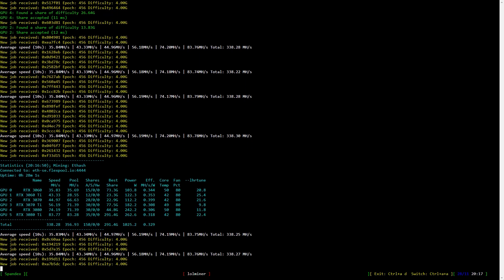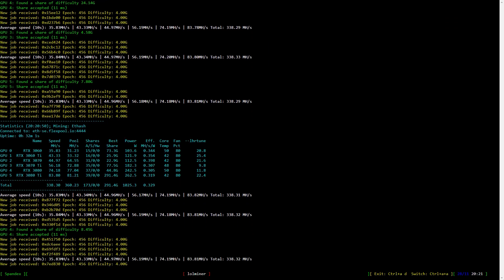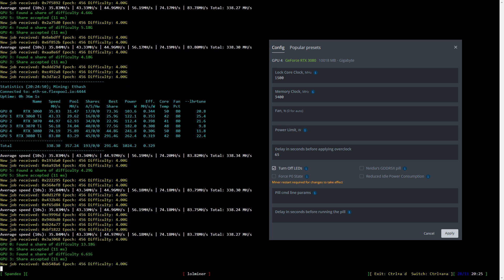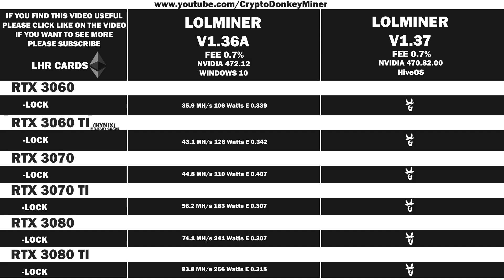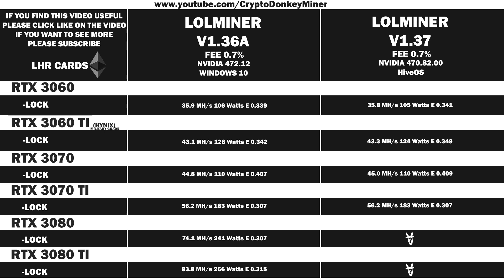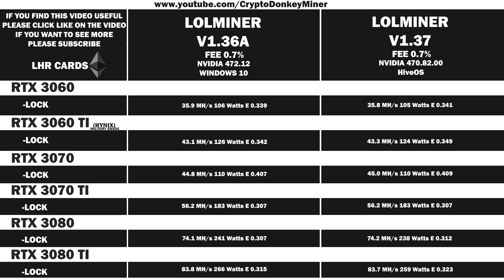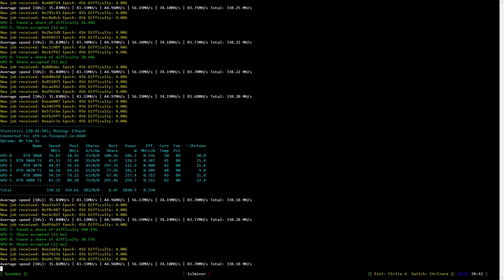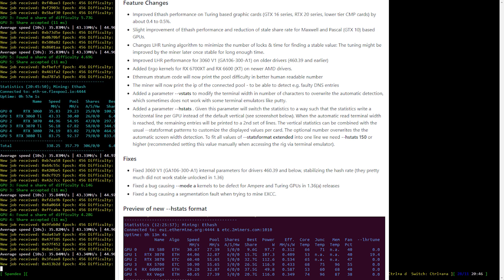LOLMINER 1.37 | RTX 3060 LHR, RTX 3060 TI LHR, RTX 3070 LHR, RTX 3070 TI, RTX 3080 LHR, RTX 3080 TI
Full test of the LOLMiner v1.37 with the RTX 3060 LHR, RTX 3060 TI LHR, RTX 3070 LHR, RTX 3070 TI, RTX 3080 and RTX 3080 TI, running in HiveOS. I compare the results with LOLMiner 1.36 and show the overclock settings for all the cards.

LOLMiner 1.37 should be available on the 29th of November